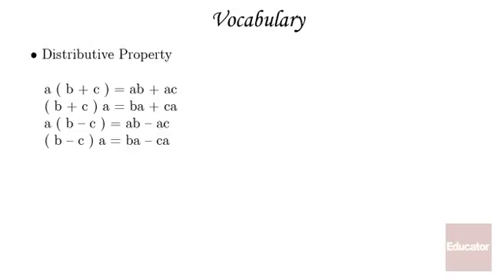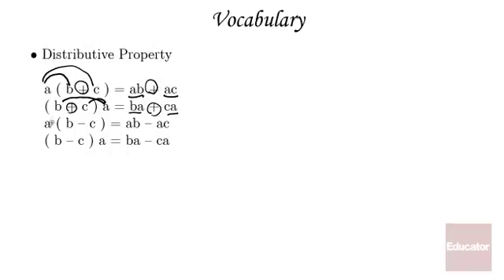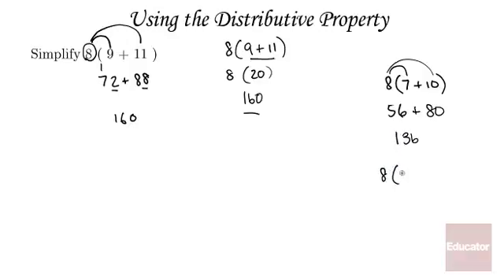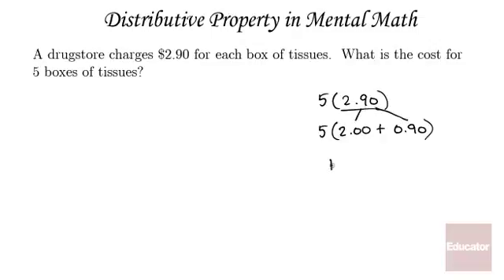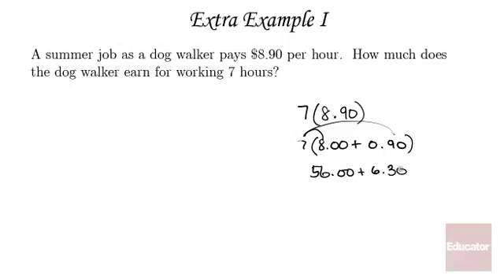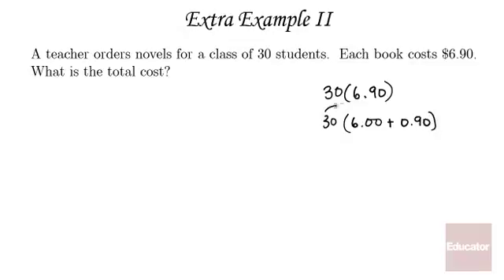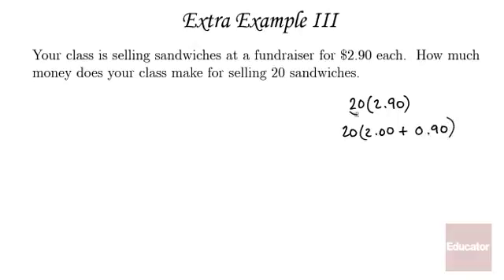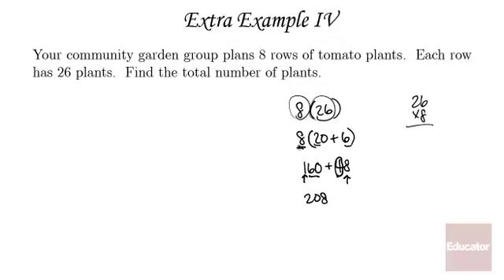Algebra Tutorial Variables and Algebraic Expressions Distributive Property